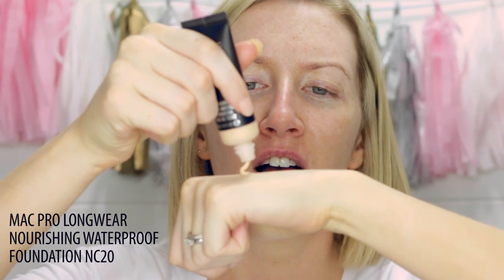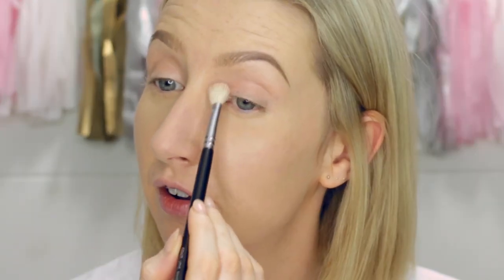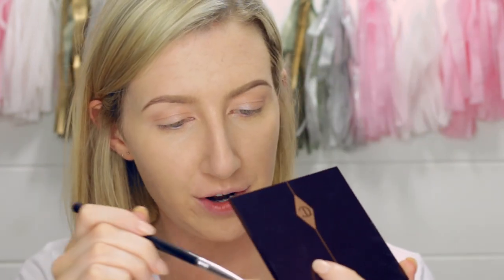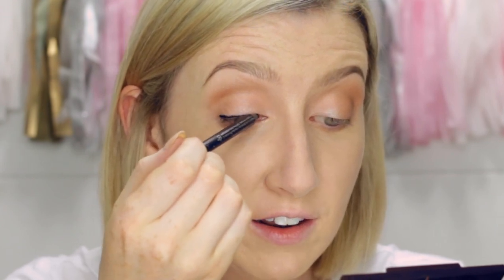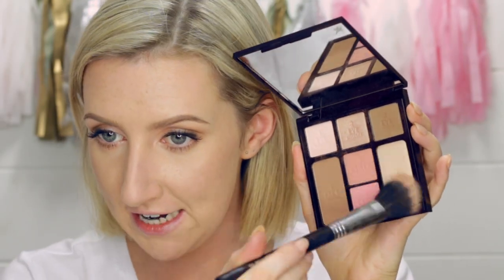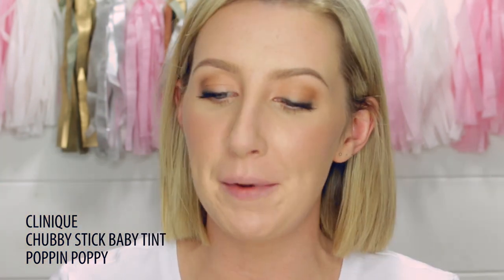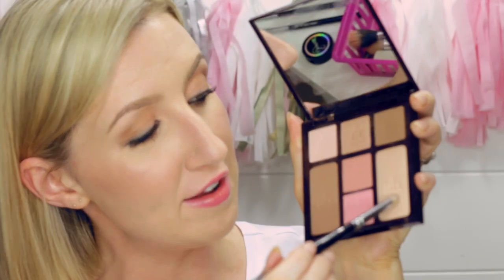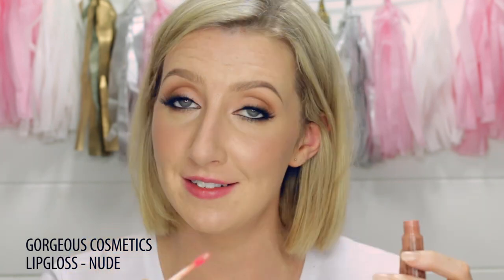Easy Day To Night Makeup Look for Work - Charlotte Tilbury Instant Look In A Palette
Today I'm playing with the new Charlotte Tilbury Instant Look In A Palette and creating a quick and easy day to night makeup that's easy and work appropriate.

Products in this Video (click to shop)
MAC Pro Longwear Nourishing Waterproof Foundation NC20

Sharon xx